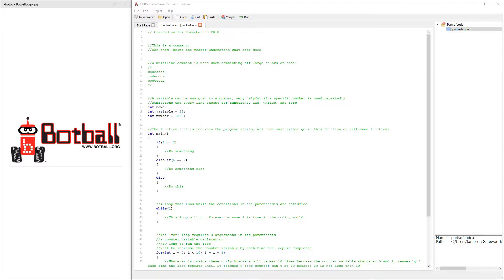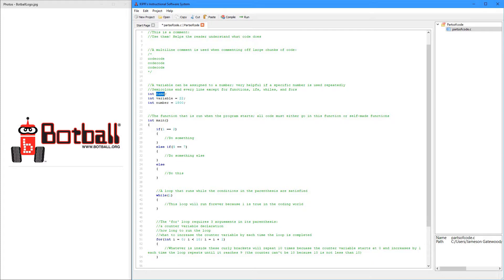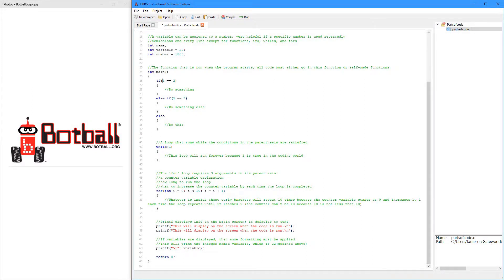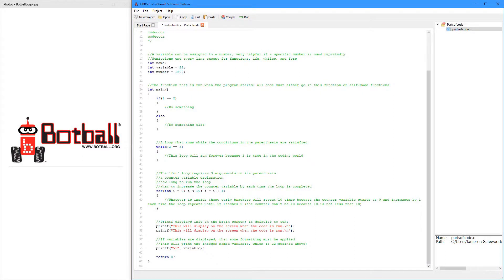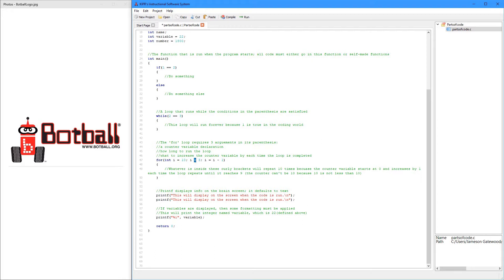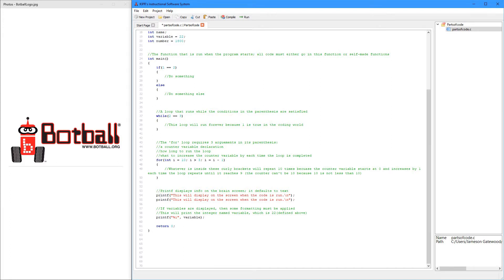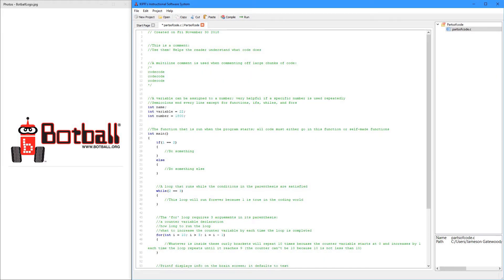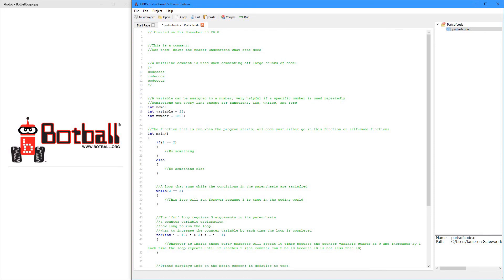Basic Parts of Coding in Botball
This video is a simple programming intro for complete beginners that explains the int variable, ifs, loops, and printf.